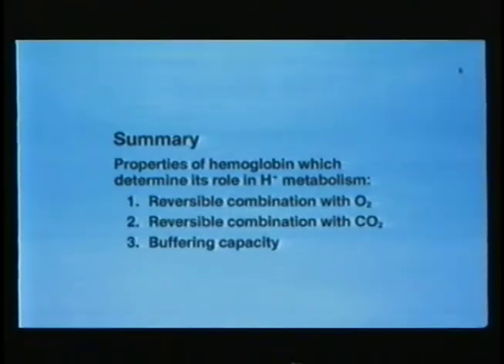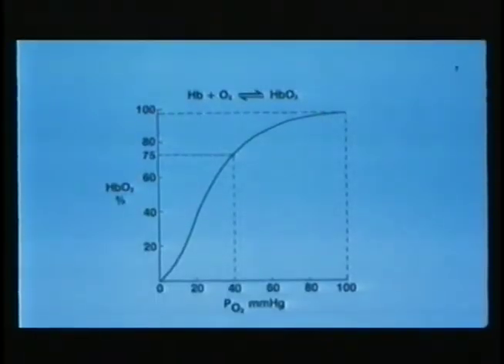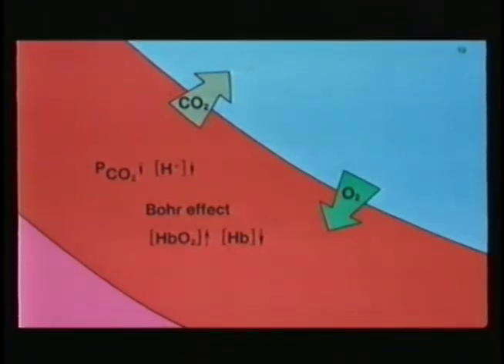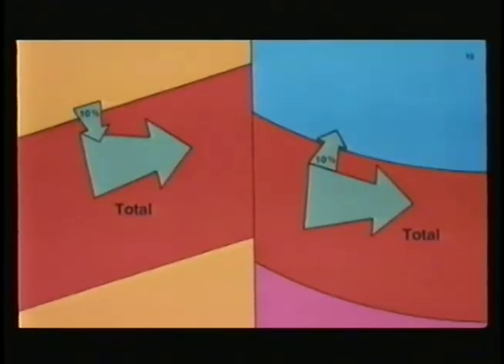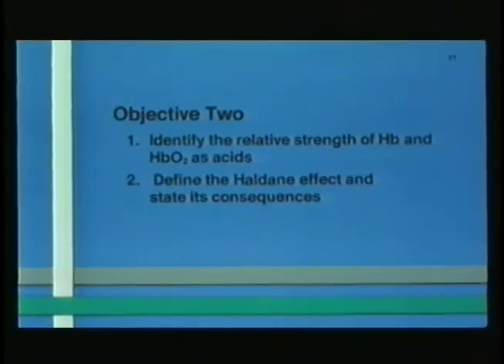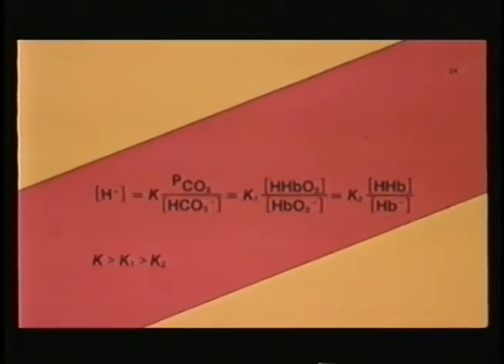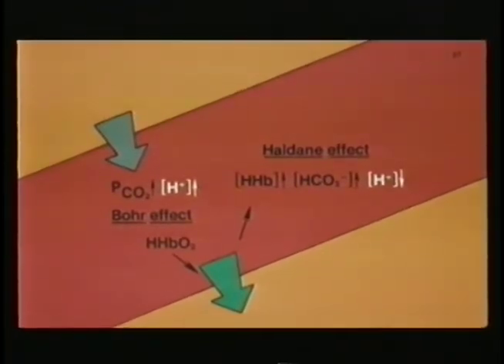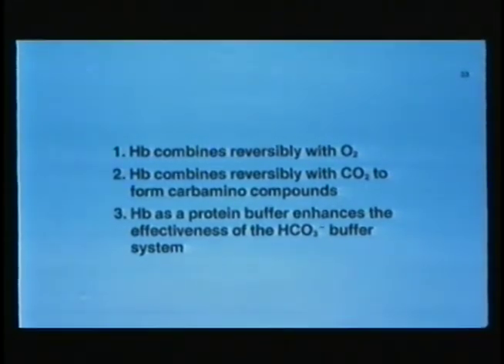The Role of Hemoglobin in Hydrogen Metabolism by Otis Vol. 502